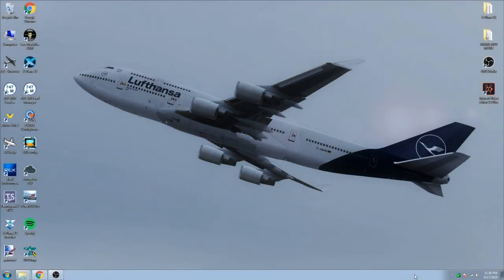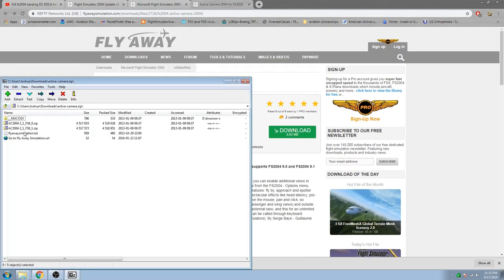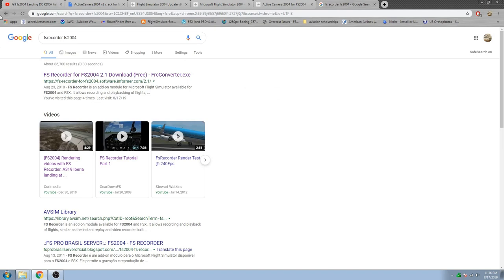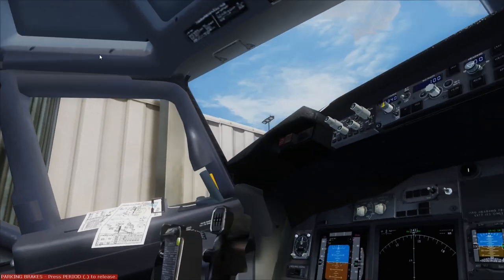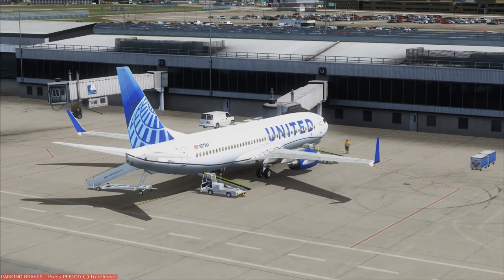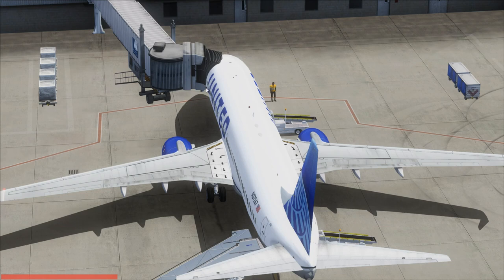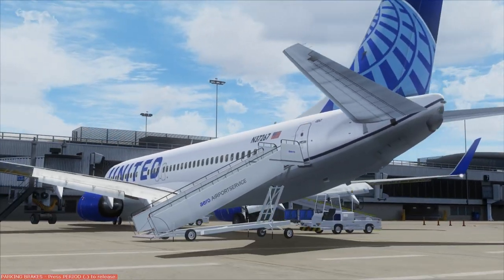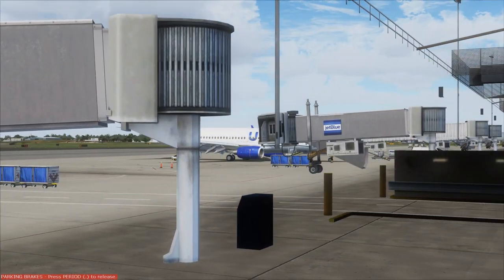How to use Active camera and FSRecorder in FS2004!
Source of the crack I found. give him a sub as a thanks.

I think I got everything. it can be overwhelming at first, but once you have it working, AC and FSR can add so much to your fs9 experience